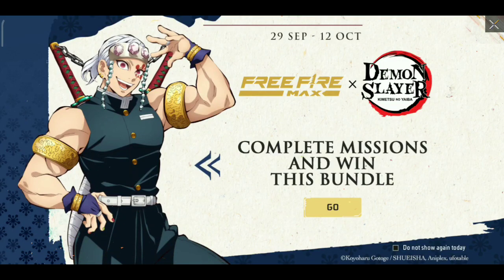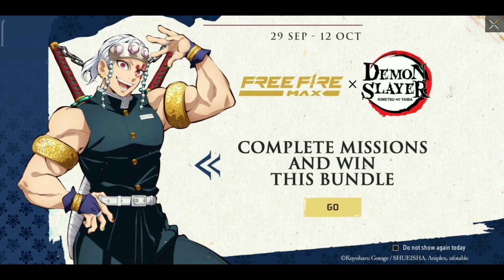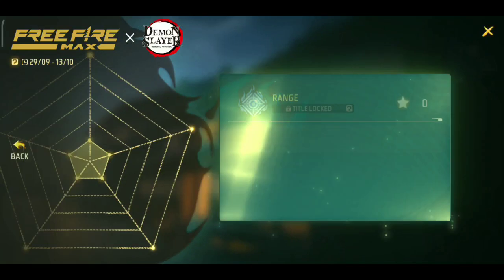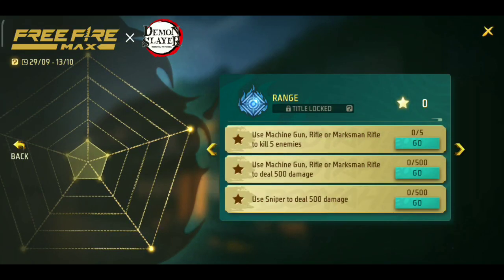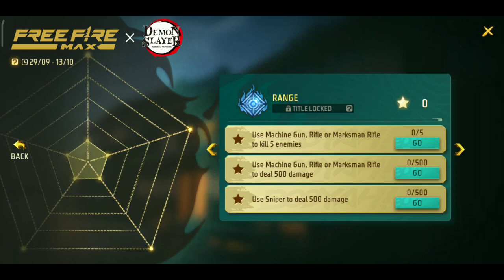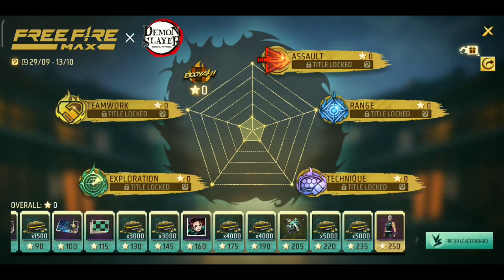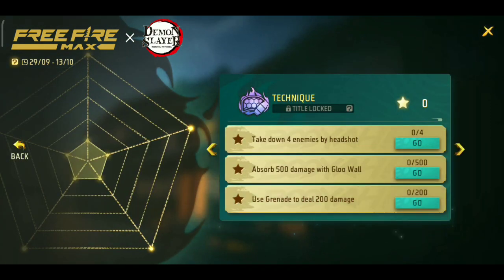FREE BUNDLE എനിക്ക് കിട്ടി 🥳🤩 | HOW TO COMPLETE DEMON SLAYER EVENT AND GET BUNDLE 🥳 MALAYALAM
COMPLETE NEW EVENTS